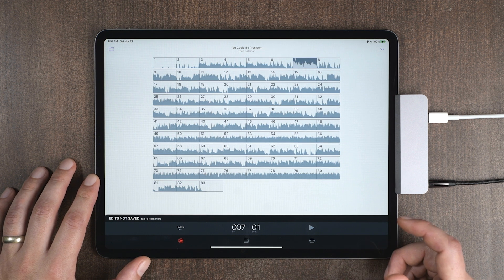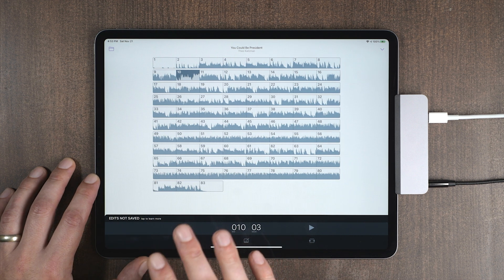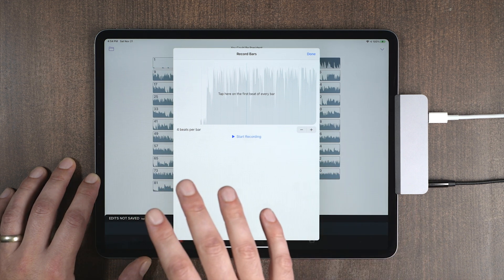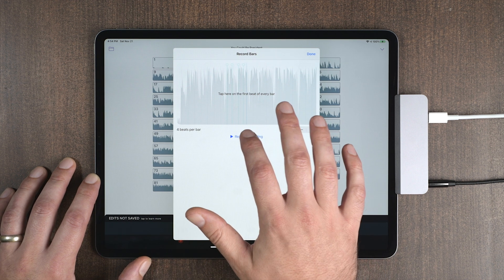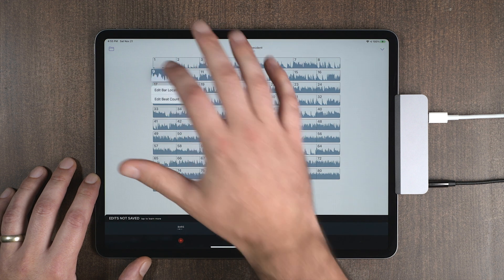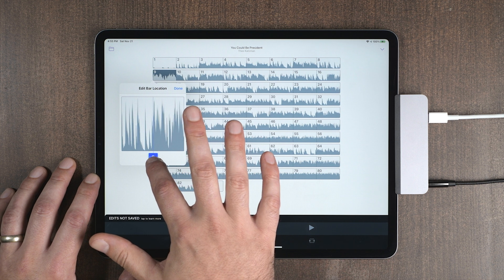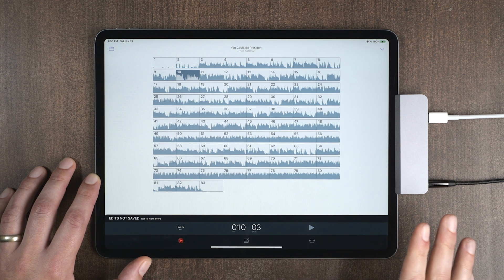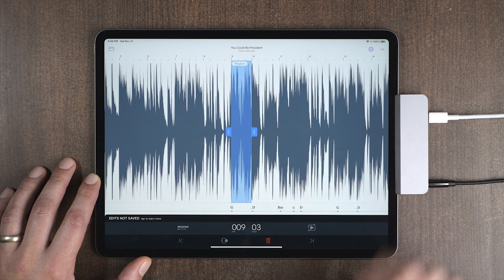Editing Capo's Beat Grid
Using Capo's new Structure song view, you can override and edit Capo's detected beat locations. This video demonstrates how you can use the new tools to set new bar locations in a song with a mixed time signature.

The Structure song view is available in macOS 11 Big Sur, and iOS 14. Everything shown on the video works exactly the same on the Mac, iPad, and iPhone.

The featured song is You Could Be President, by Theo Katzman